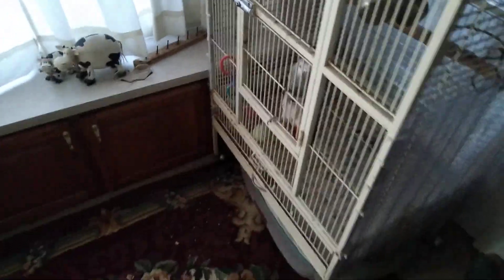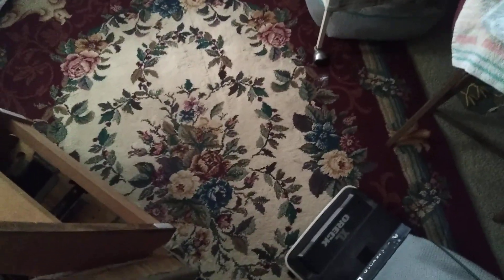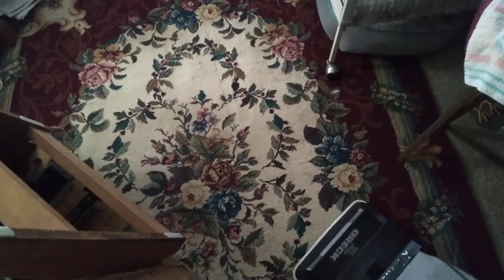ORECK xl two speed cleaning up bird food